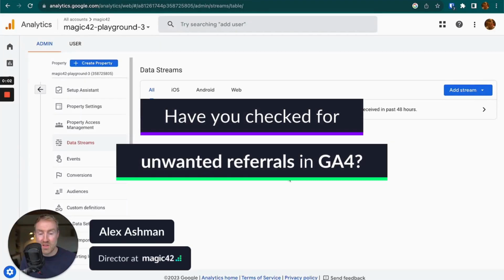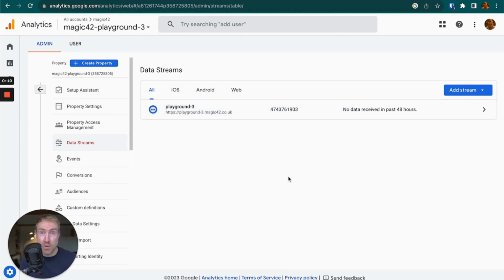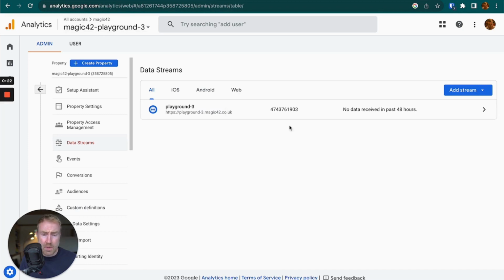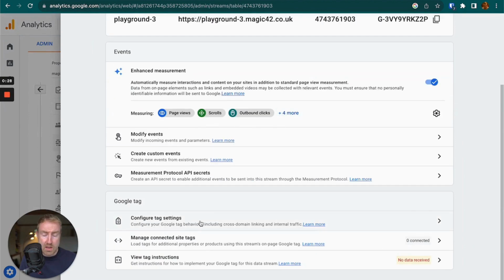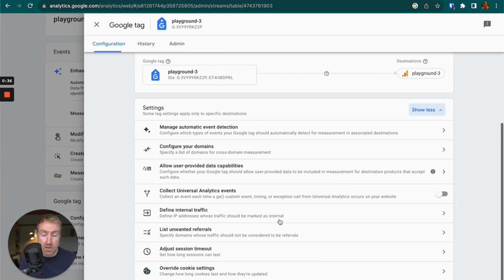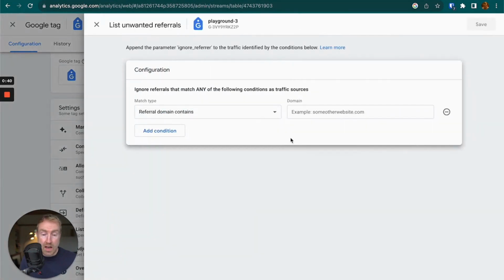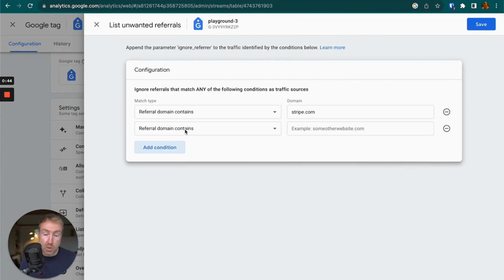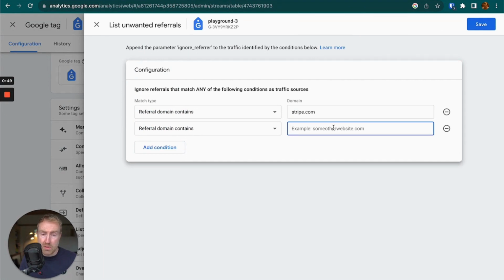Have you checked for unwanted referrals in GA4?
Alex Ashman, director of website development agency - magic42, shows how to fix unwanted referrals in Google Analytics 4.

magic42 are an eCommerce website development agency based in Birmingham, UK. Born from retail and headed by Alex Ashman, magic42 understands the site needs of businesses and are experts in Magento, Shopify and more.